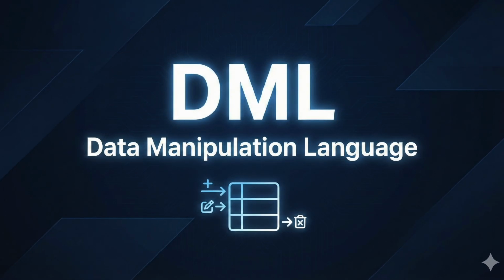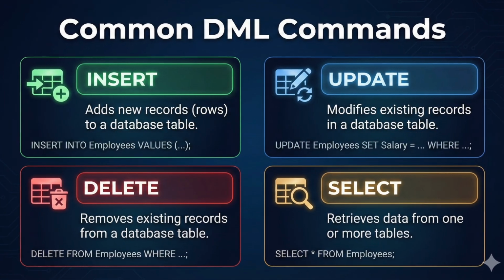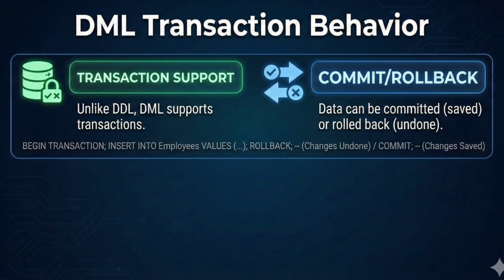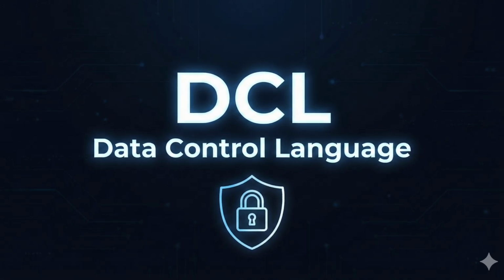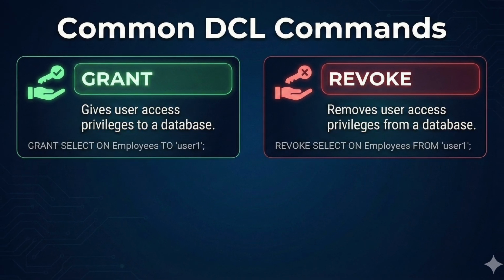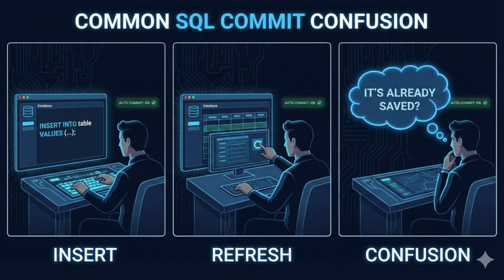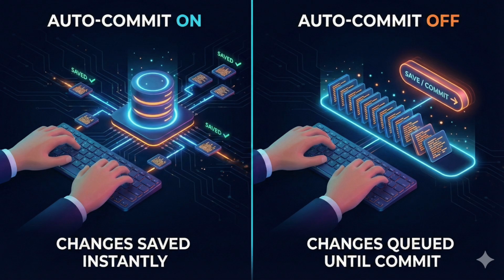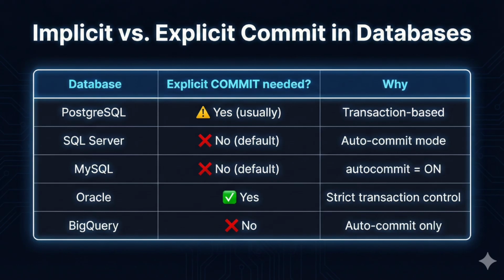SQL Command Types Explained | DDL, DML, DCL & TCL with Real-Life Examples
Confused between DDL, DML, DCL and TCL?

In this video, we understand the four categories of SQL commands using simple real-life examples instead of boring definitions.

You'll learn:

What is DDL?
What is DML?
What is DCL?
What is TCL?
Difference between all SQL command types
Auto Commit vs COMMIT
When COMMIT is actually required
Database-specific behaviour in PostgreSQL, MySQL, SQL Server, Oracle and BigQuery

This video is part of my SQL for Beginners series.

The practical implementation of these commands starts in the next video.